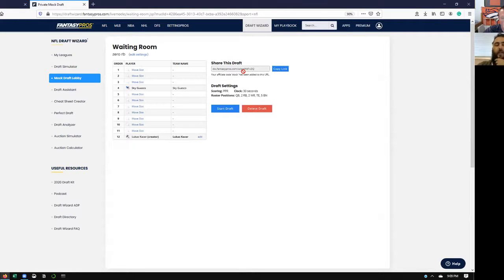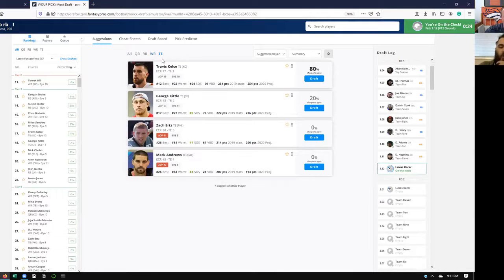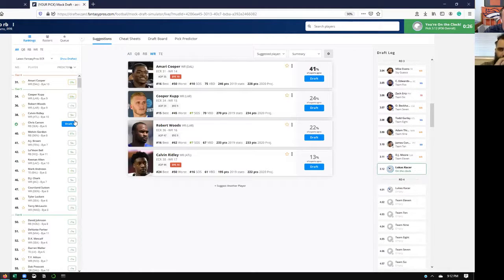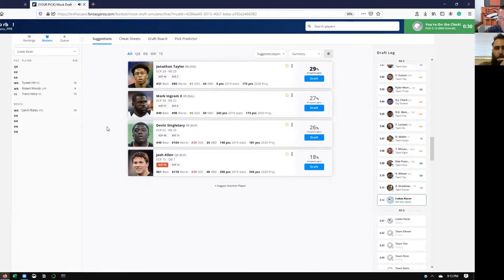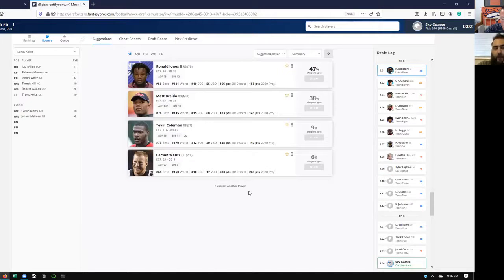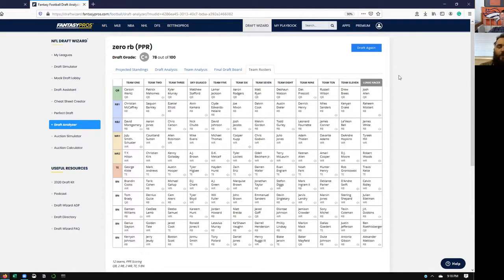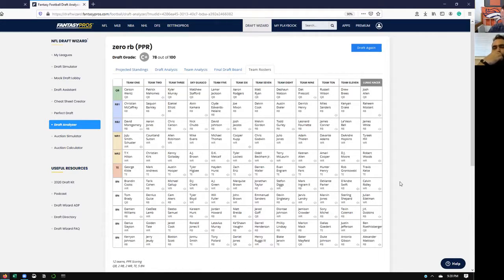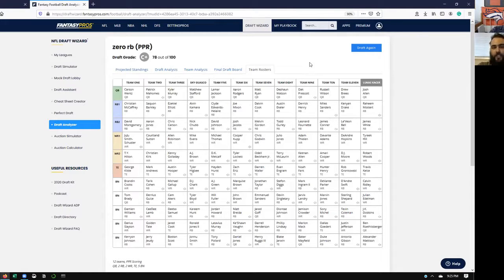Fantasy Football Mock Draft - 2020 Fantasy Football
Lukas and Sky take on a mock draft using different strategies and give their insight for each pick.

If you are looking to take on an orphan dynasty team, use our code “tckpod” with the